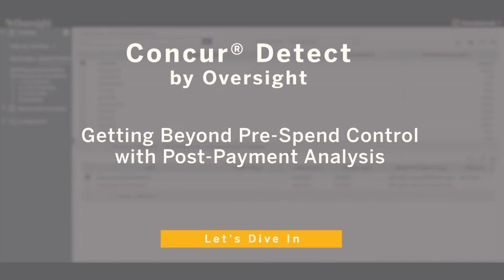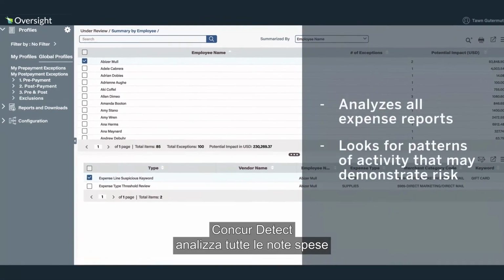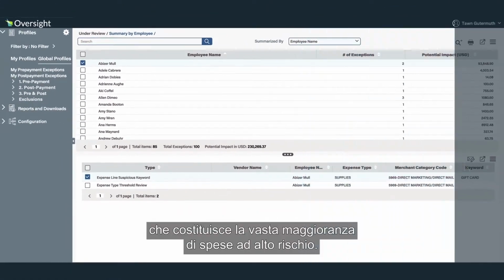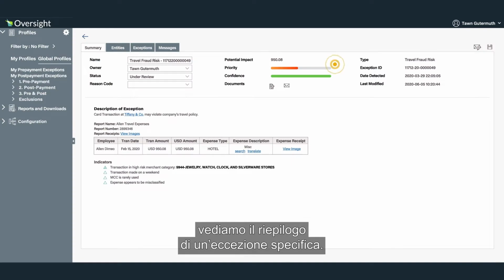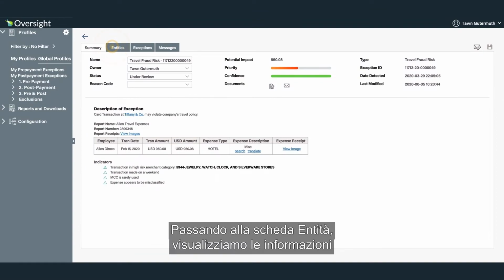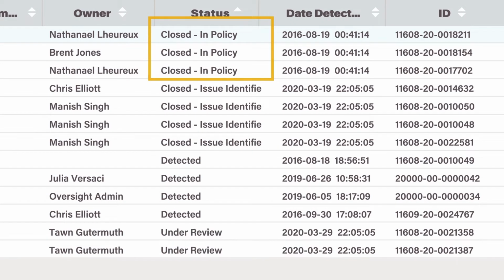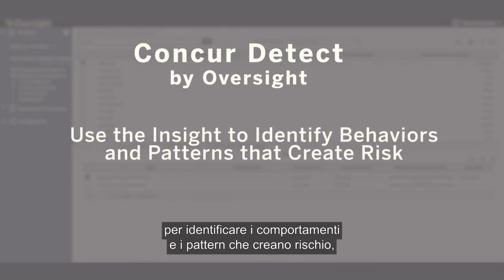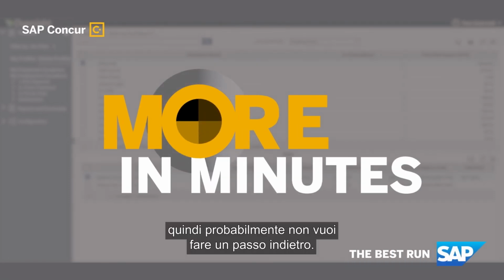More in Minutes: Detect by Oversight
In questo video, daremo un’occhiata alla soluzione Concur Detect by Oversight andando oltre al controllo pre-spesa con l’analisi post-pagamento.
La serie “More in Minutes” offre consigli veloci e facili da applicare per sfruttare al meglio le soluzioni di SAP Concur.